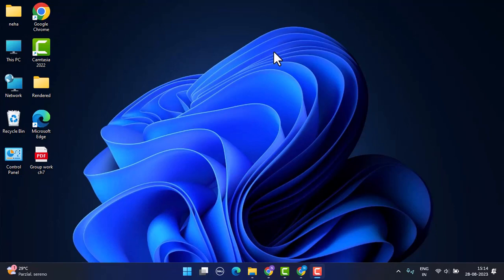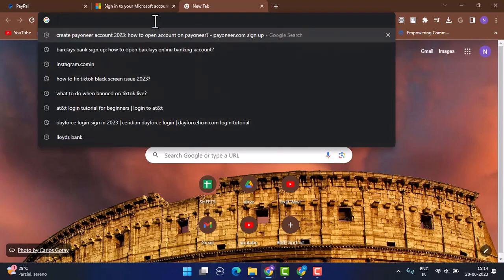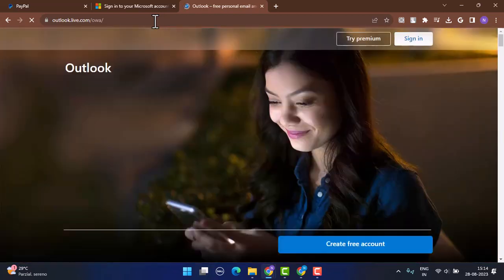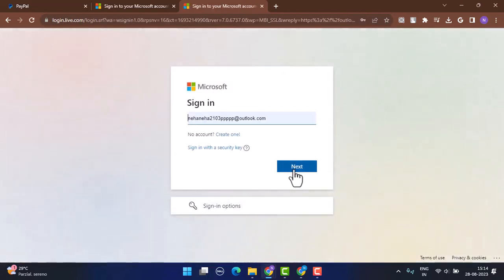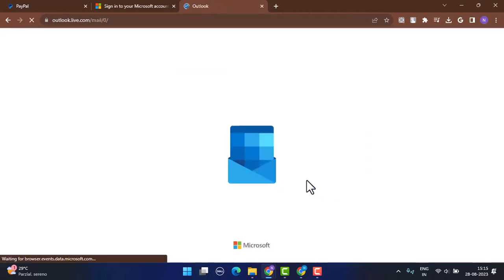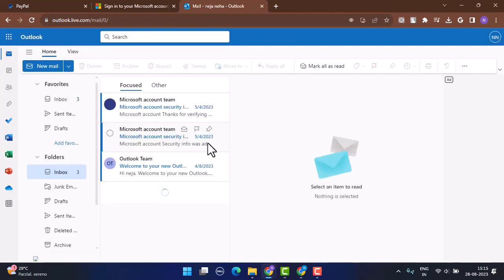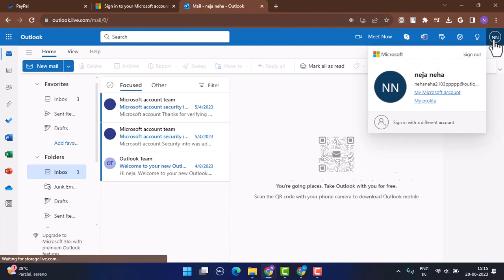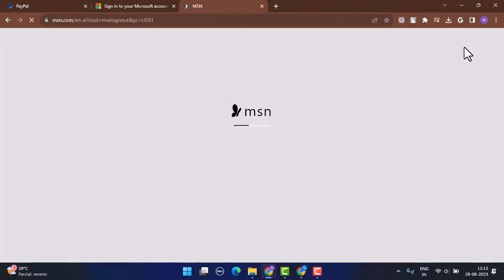How to Logout of Outlook Account Quickly & Easily 2026 - Here's How You Can Do It // 2026 Edition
Want to know how to [DO SOMETHING]  How to Sign Out of Outlook on PC & Mobile 2026 but don’t know how? 🤔
This quick video will show you how to [MAIN TASK]  Step by Step Guide to Logout of Outlook.com 2026 step by step.

In this video, you’ll learn:

How to [STEP 1 / ACTION] How to Fix Outlook Sign Out Issues Easily 2026

How to [STEP 2 / ACTION]  Simple Way to Logout of Outlook Account 2026

How to [STEP 3 / FINAL RESULT] How to Sign Out of Outlook Account from Any Device 2026

Timestamps:
00:00 – How to start [TOPIC]
00:00 – How to [STEP 1]
00:00 – How to [STEP 2]
00:00 – How to finish [TASK]